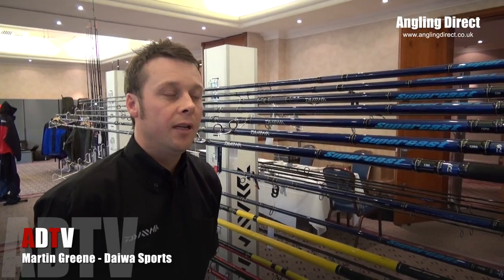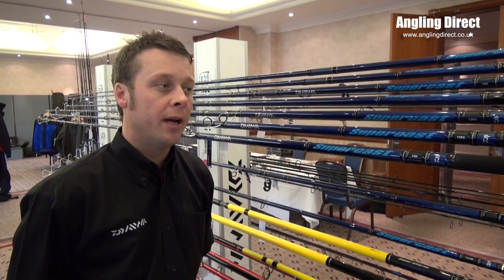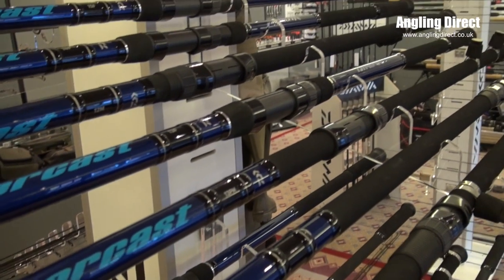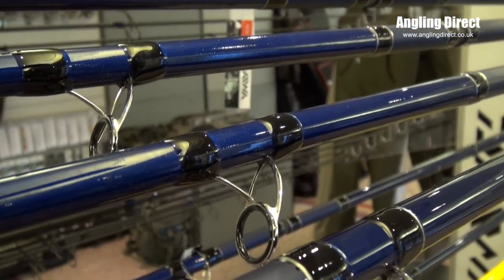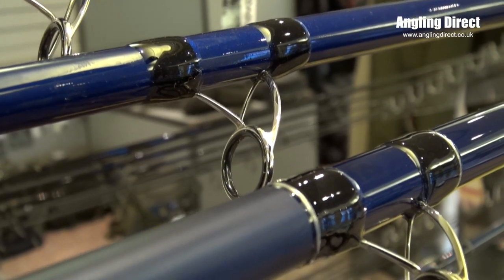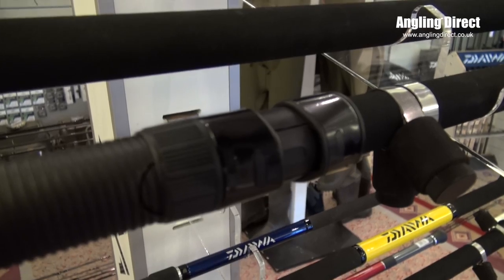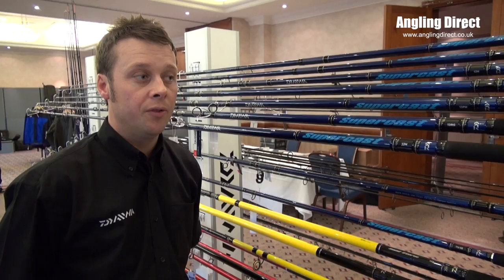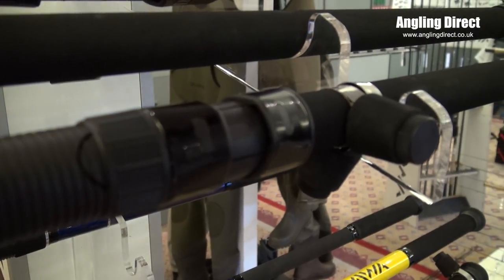Daiwa Supercast Beach Rods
On a recent visit to the Daiwa Sports trade show we met up with Martin Greene, who spent a few minutes talking us through some of the fantastic features on the new Daiwa Supercast Beach Rods...